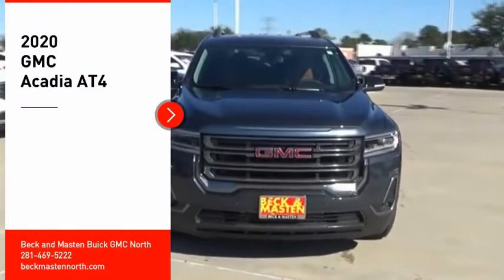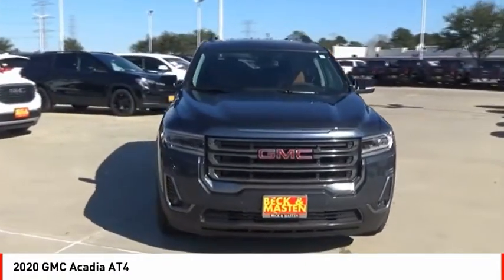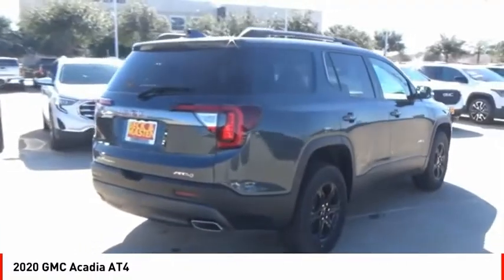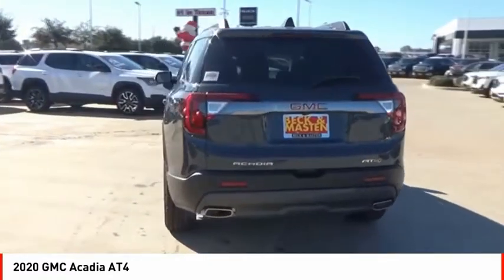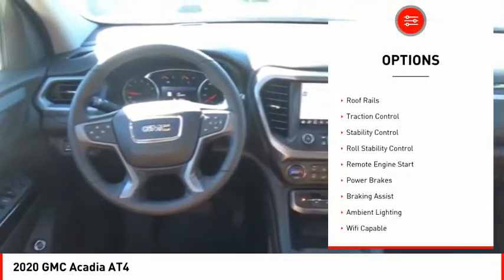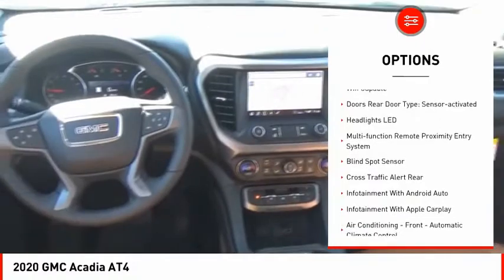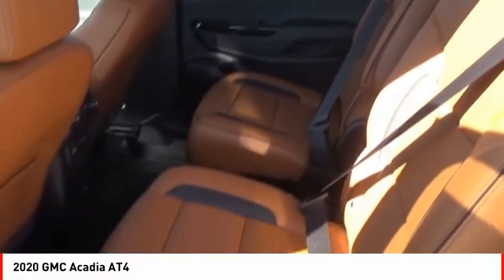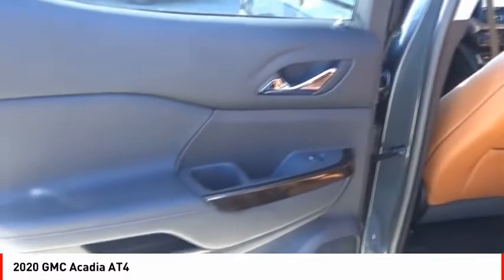2020 GMC Acadia Houston TX Z142091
2020 GMC Acadia AT4

This Dark Sky Metallic 2020 GMC Acadia AT4 might be just the SUV 4X4 for you.  It comes with a 6 Cylinder engine.  We're offering a great deal on this one at $39,575.  The exterior is a ravishing dark sky metallic.  Good cars sell fast!